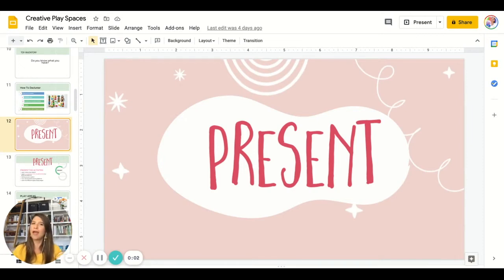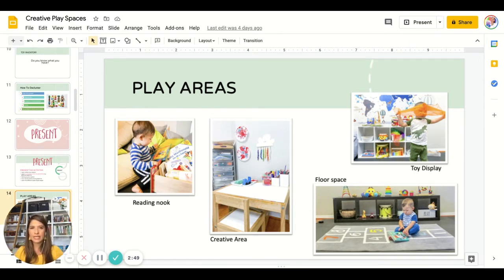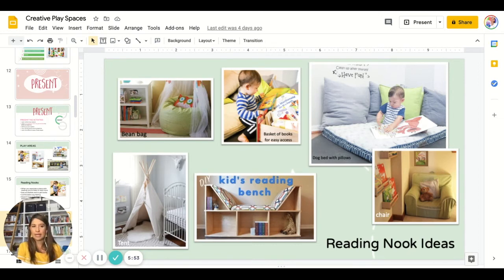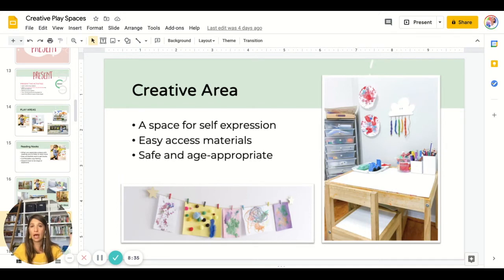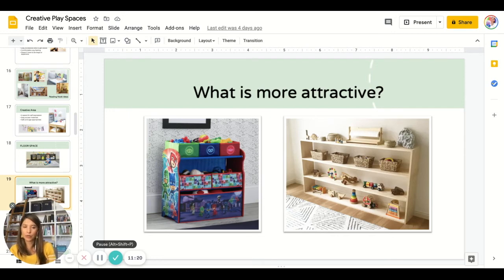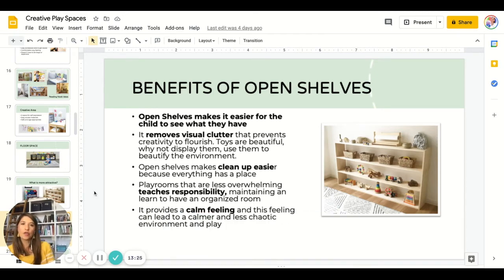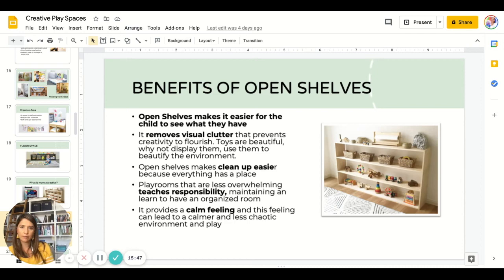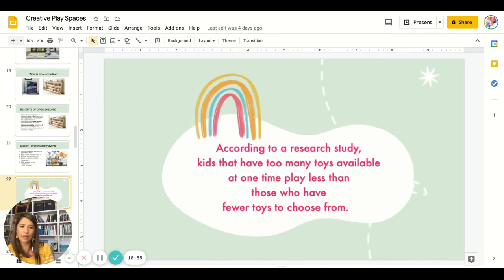Setting Up Play Areas at Home for Toddlers | Simple and Organized Ideas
Want to make your home more playful and organized for your toddler? 🧸✨
In this video, I’ll show you how to create simple, intentional play areas that spark creativity, support independent play, and make everyday routines easier.
From sensory corners to art stations and building zones, learn how to set up play spaces that keep your little one engaged — even in small spaces!